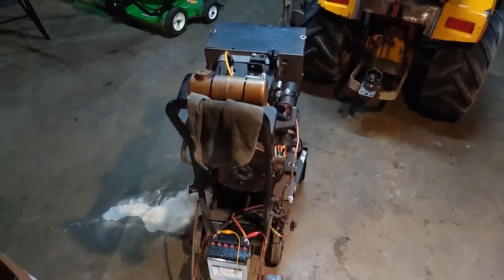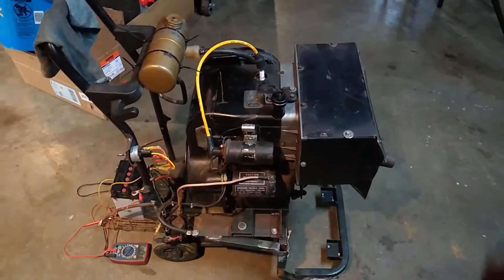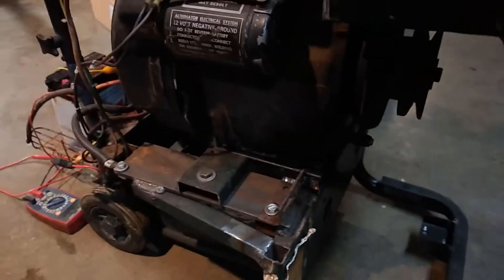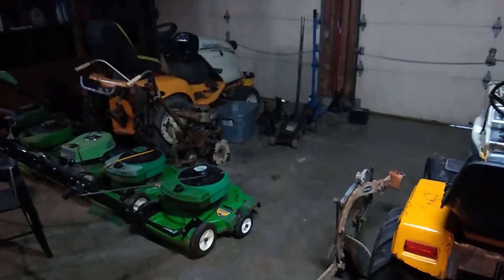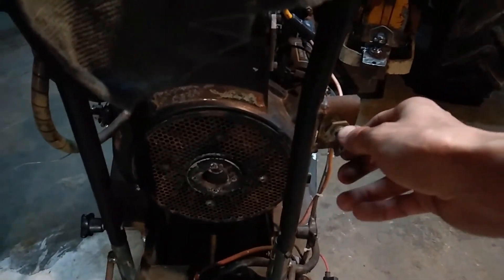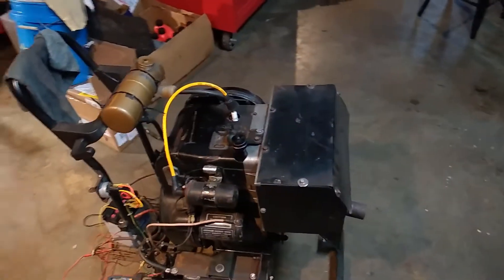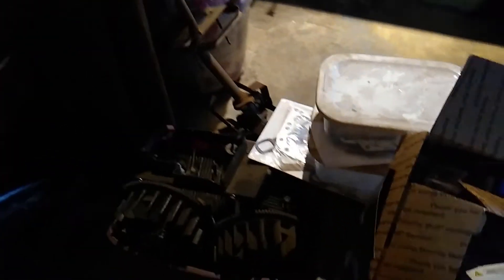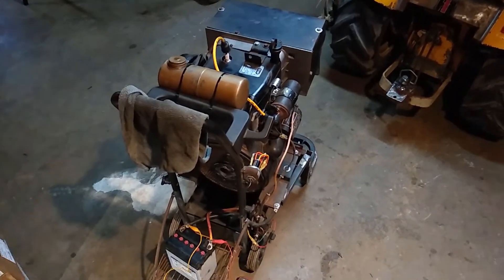Kohler K-Series Engine Mobile Test Stand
Here's a quick overview of our homemade Kohler K-Series engine mobile test stand, built from a recycled power washer frame and a blend of scrap components, used for bench testing and troubleshooting engines before installation into a tractor. Read more about this test cart and the engine being tested